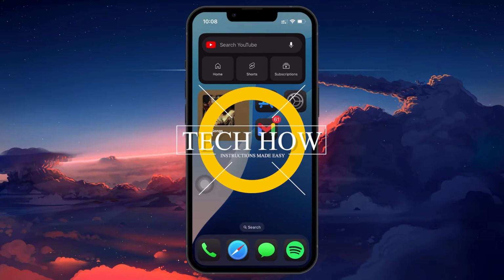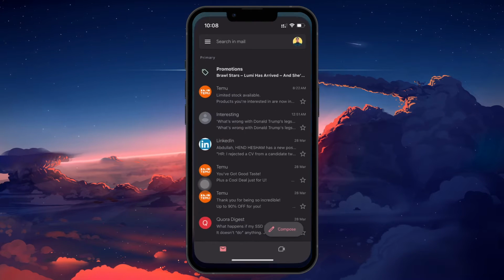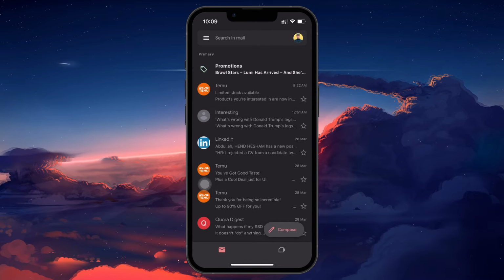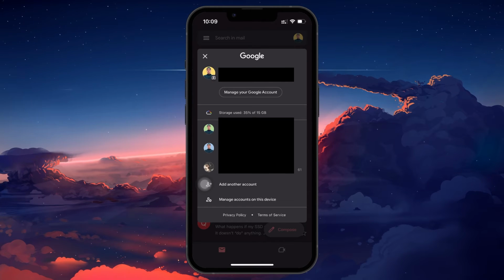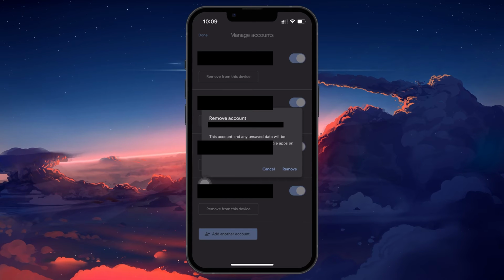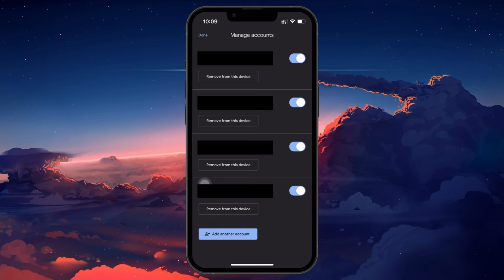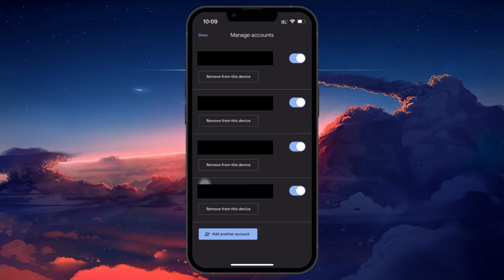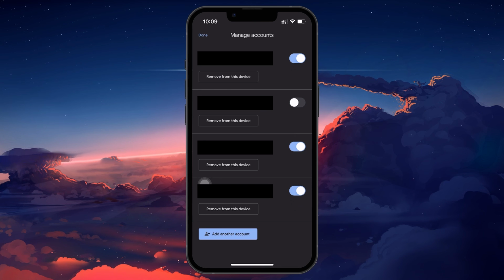How To Sign Out of the Gmail App on iOS & Android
A short tutorial on how to sign out of the Gmail app on iOS and Android.